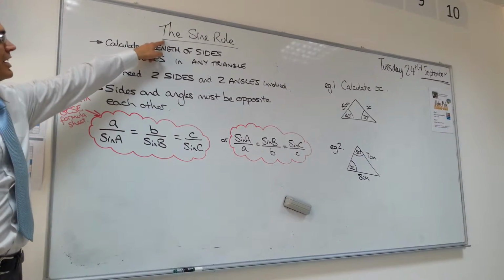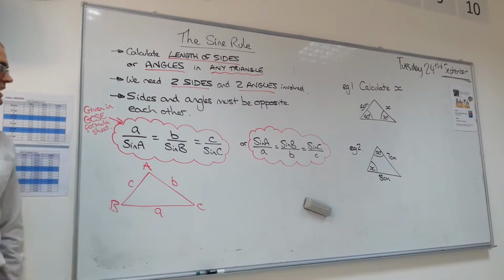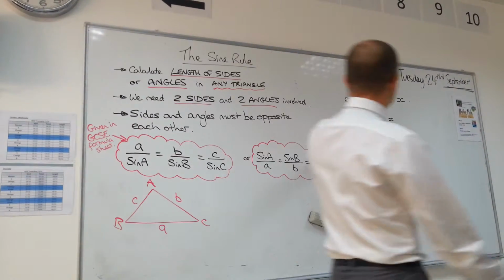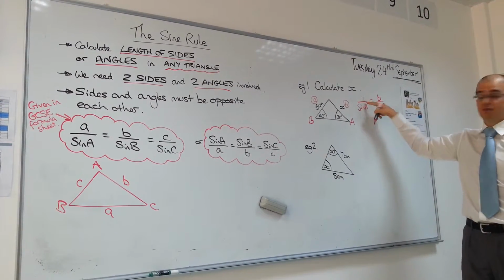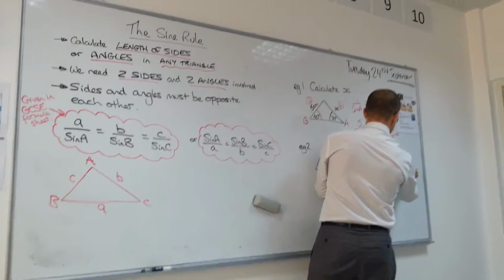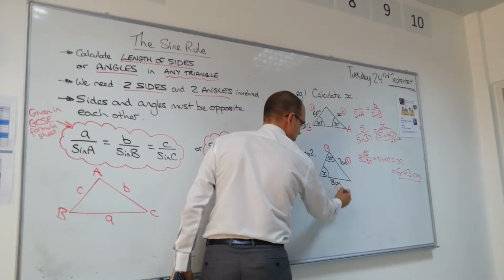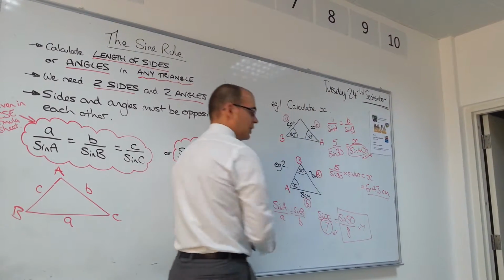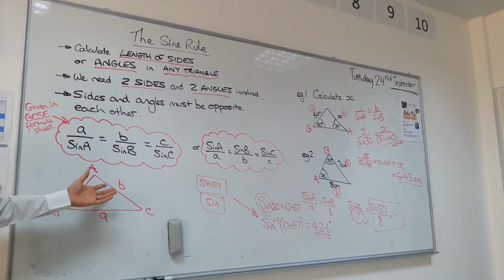Thurston's Top Tips (GCSE): The Sine Rule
Learn how to use the Sine Rule to find side lengths or angles in any triangle.